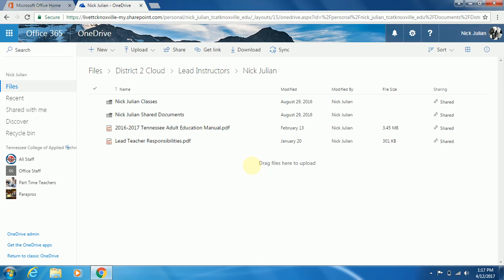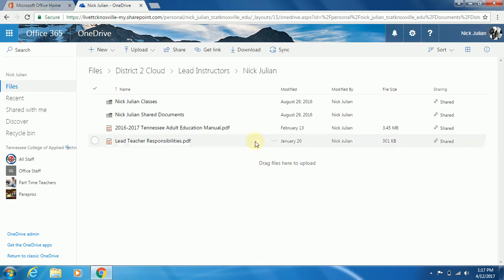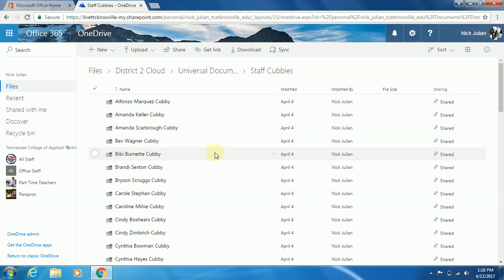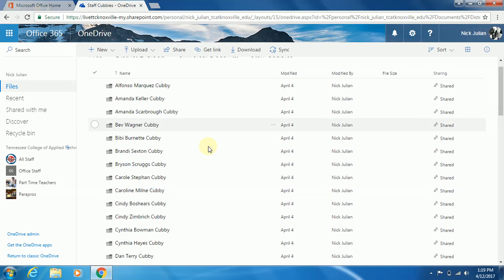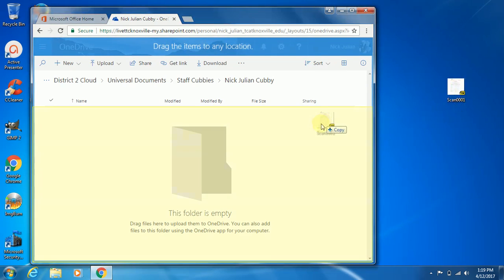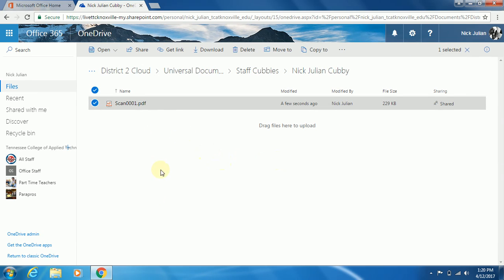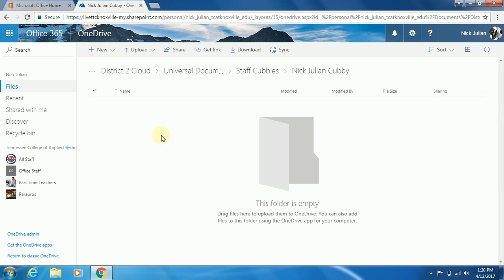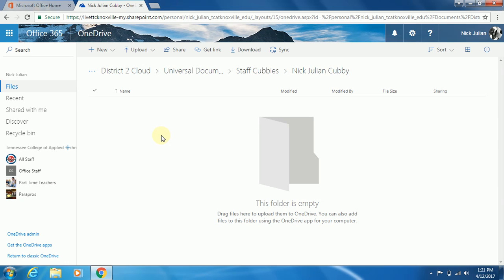District 2 Cloud: Staff Cubbies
This video for District 2 staff demonstrates how to upload and delete items from the "Staff Cubbies" area on the "OneDrive".